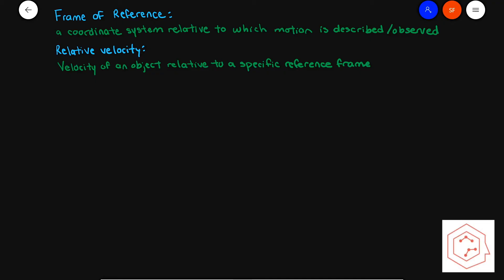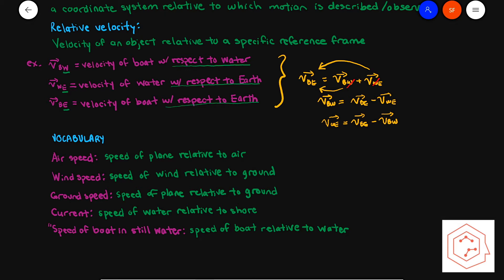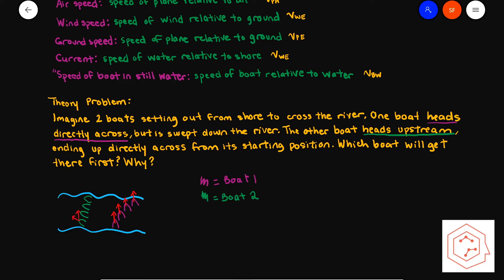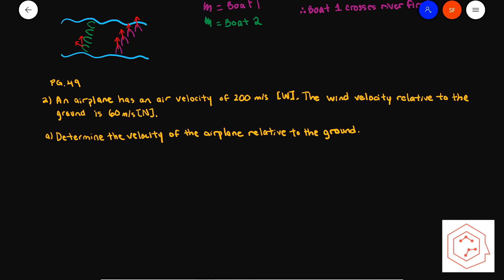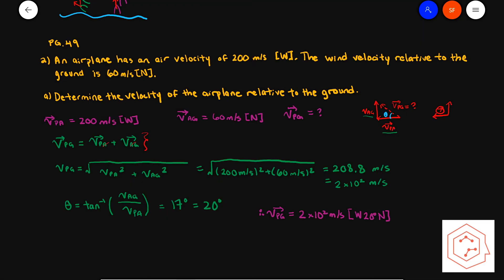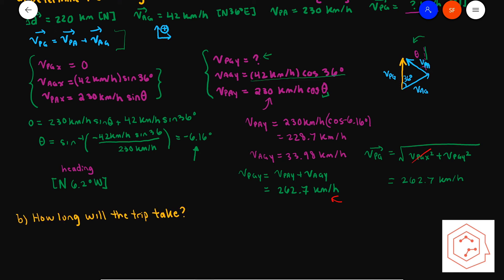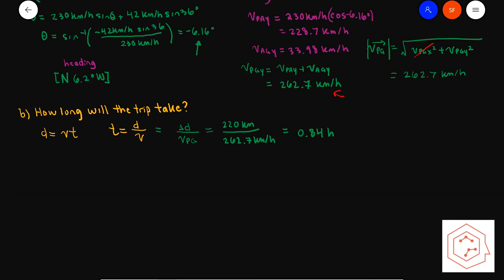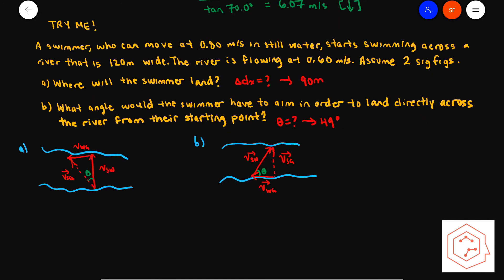SPH4U/ Grade 12 Physics: 1.6 Relative Motion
Applying previous kinematics knowledge to analysis in specific frames of reference. This video discusses some theory, but mainly focuses on working through examples of word problem concerning relative motion.